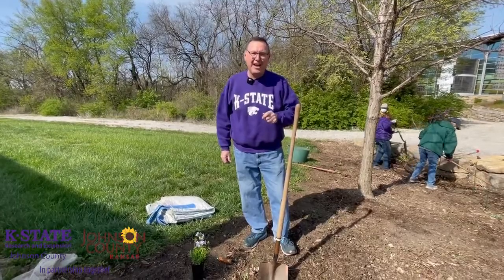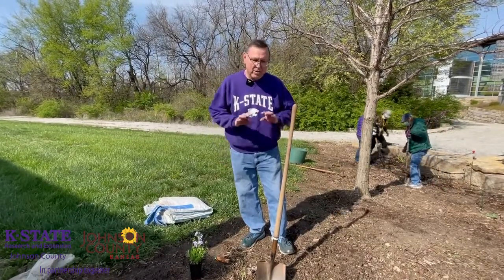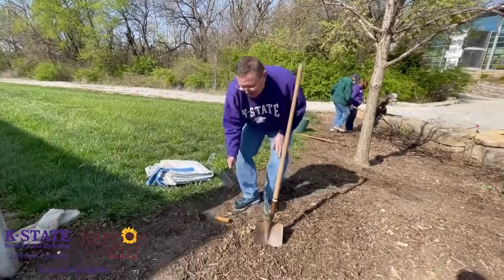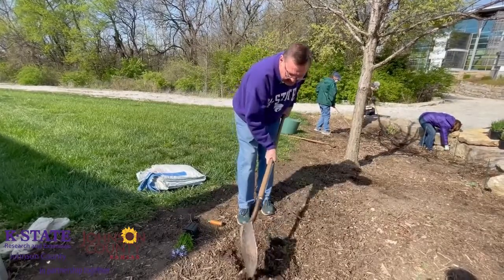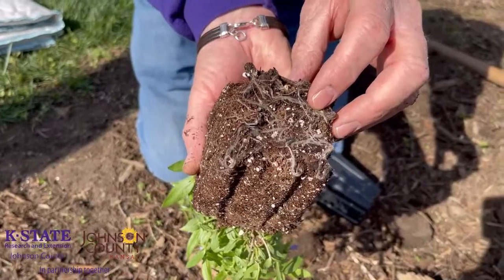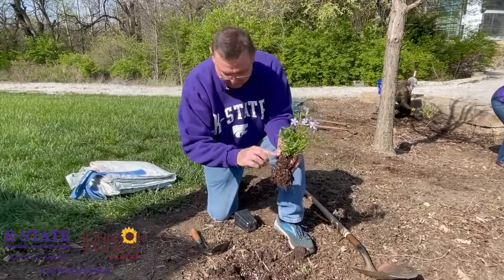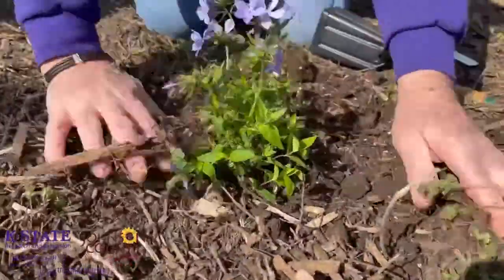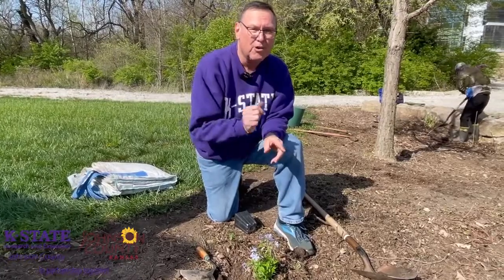Planting Natives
Native gardens are what keep our pollinators around. To learn more about Kansas Natives or Native gardens, visit johnson.k-state.edu.

K-State Research and Extension is committed to making its services, activities and programs accessible to all participants. Reasonable accommodations for persons with disabilities may be requested by contacting Johnson County Extension at (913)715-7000. Notify staff of accommodation needs as early as possible.